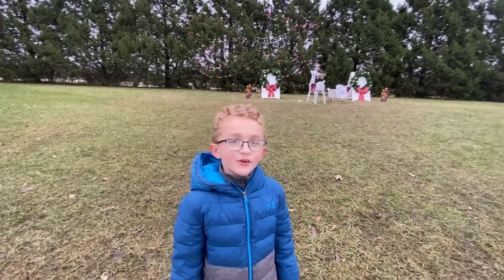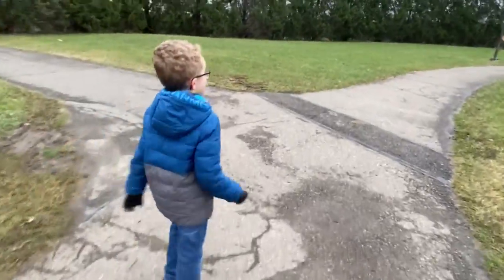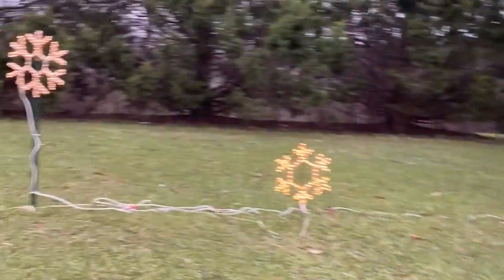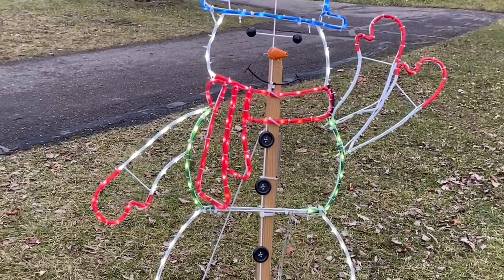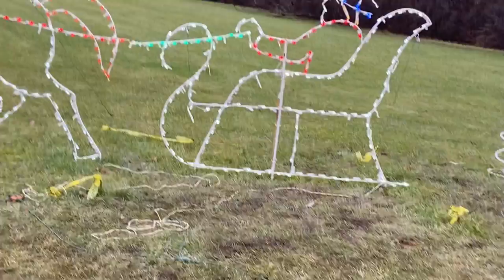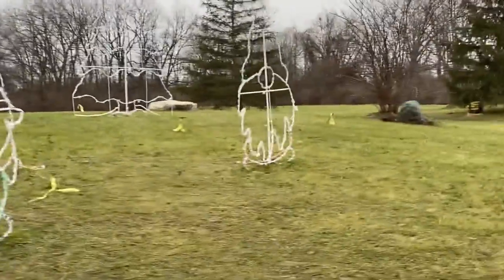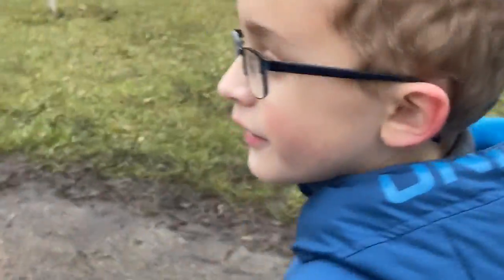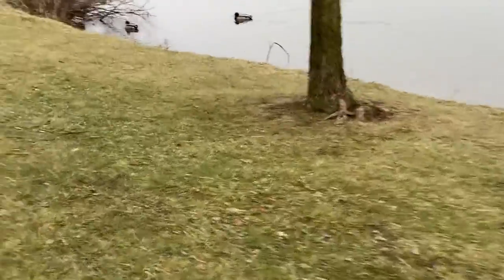Light show At The Park!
The Two Wild and Crazy Guys are back and today I’m gonna check out the light show at the park! They have bridges, inflatables, and much more!